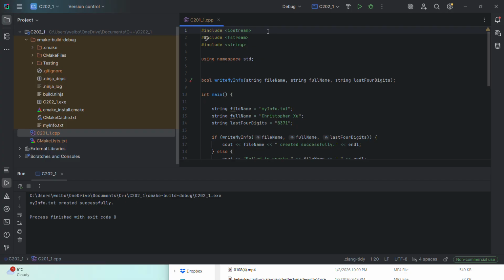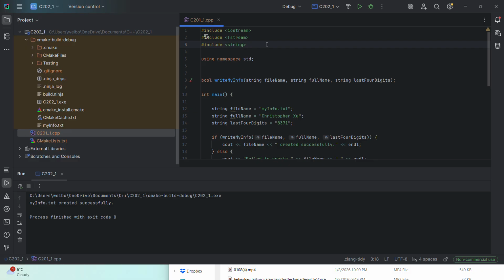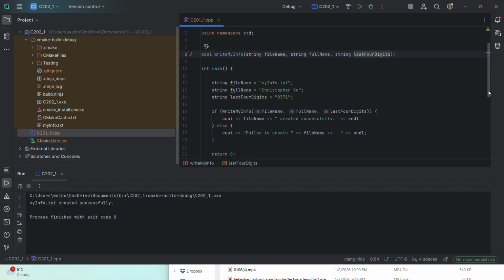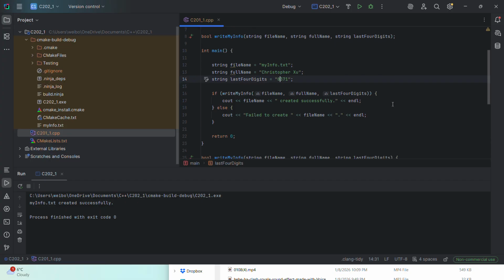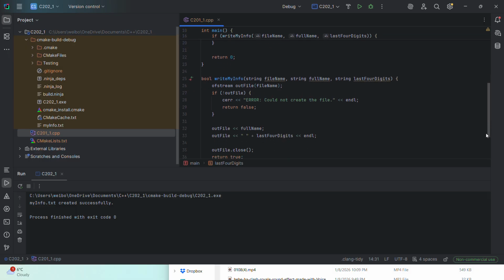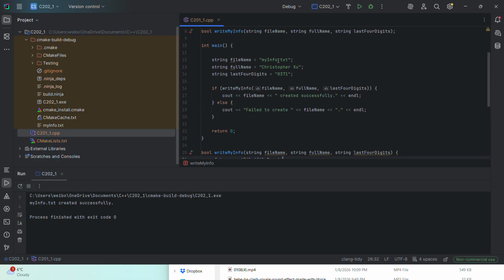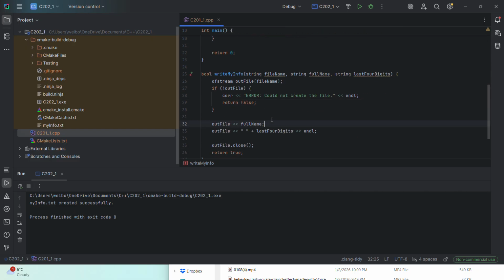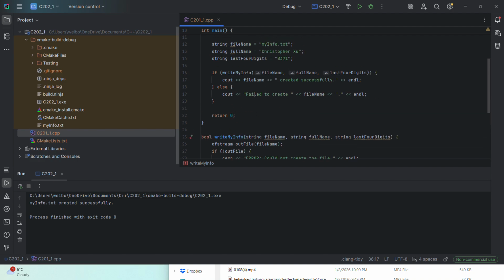Christopher Xu Interview 1 C++ CIST2362